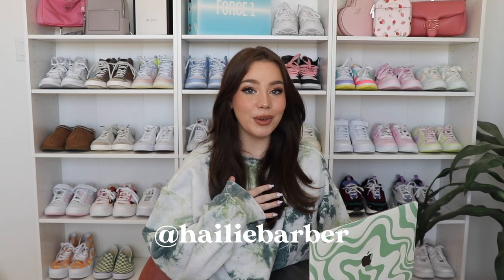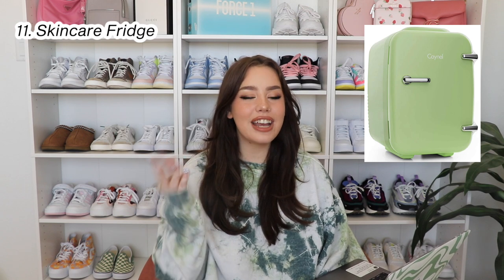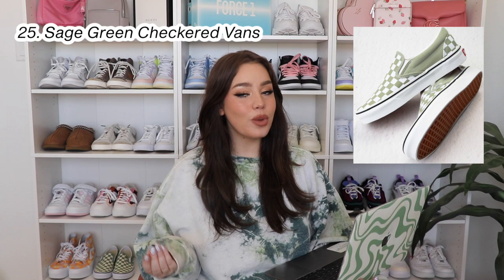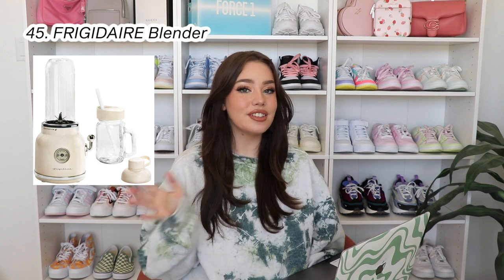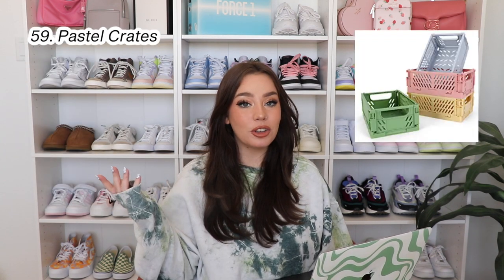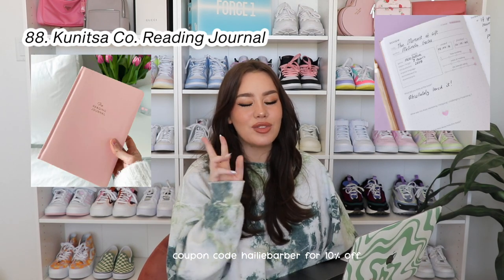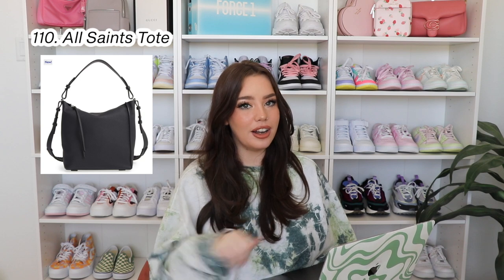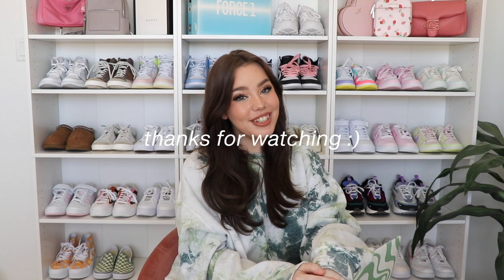130+ CHRISTMAS GIFT IDEAS ❄️ Ultimate Holiday Gift Guide 2022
Hi guys! Here is my 2022 Holiday Gift Guide! Trendy & unique gift ideas + my personal Christmas wishlist :)

✧ CHAPTERS ✧
0:00-1:03 intro
1:03-3:40 beauty
3:40-5:37 shoes
5:37-10:37 home
10:37-12:40 lifestyle
12:40-14:46 clothing/bags
14:46-16:01 tech
16:01-17:17 pets

Amazon Storefront
Amazon Wishlist